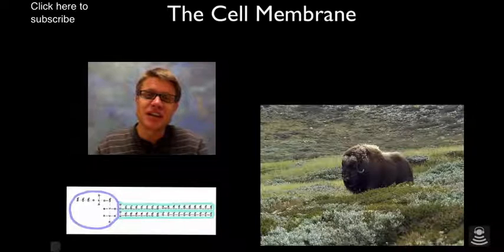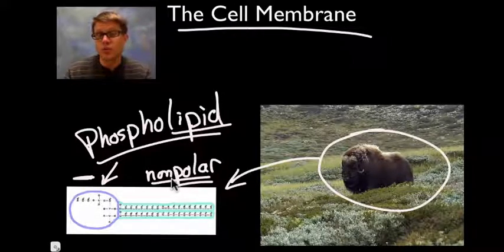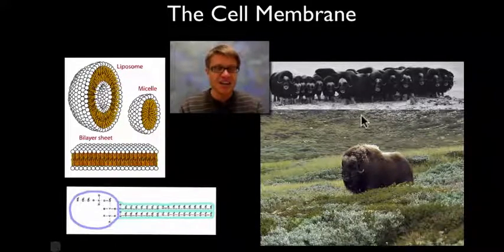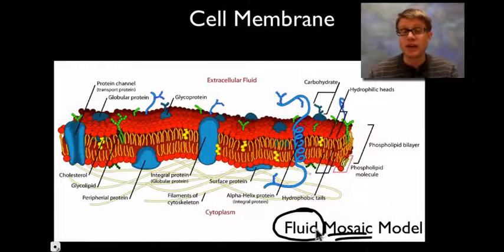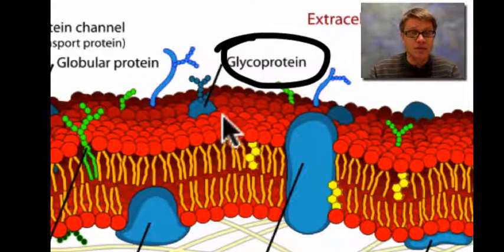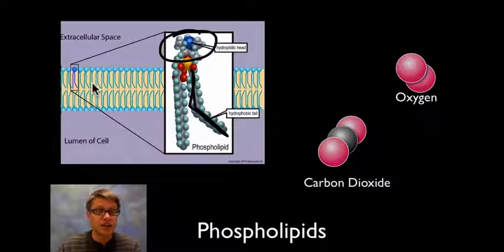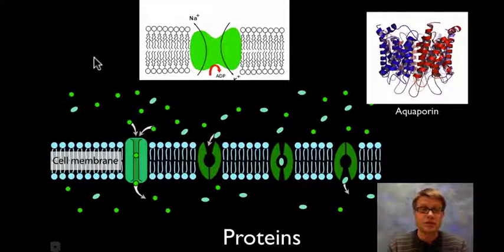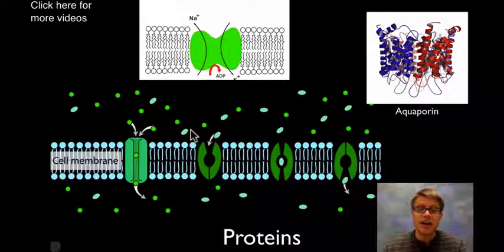Cell Membrane Video